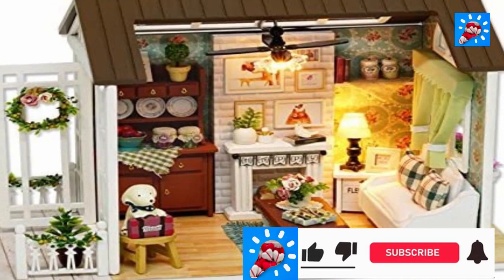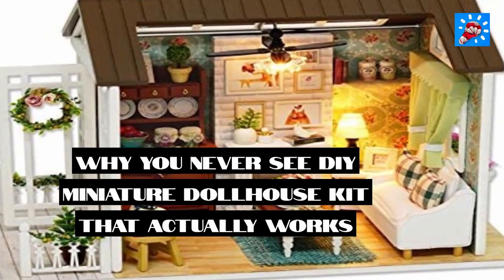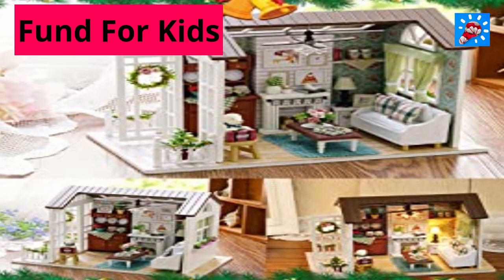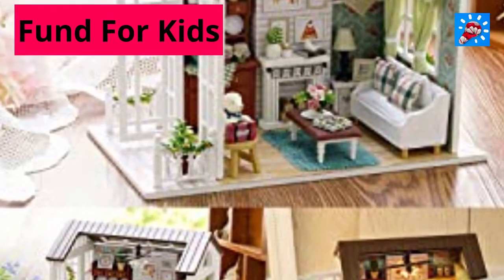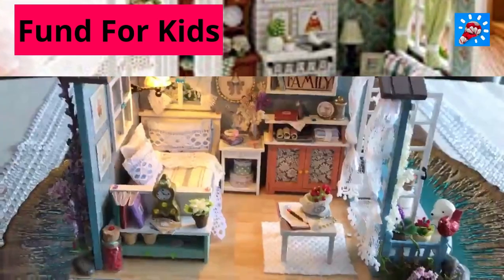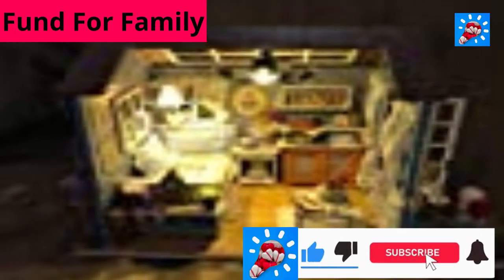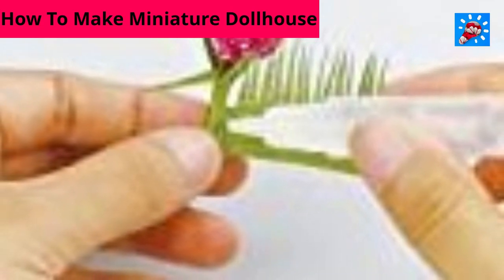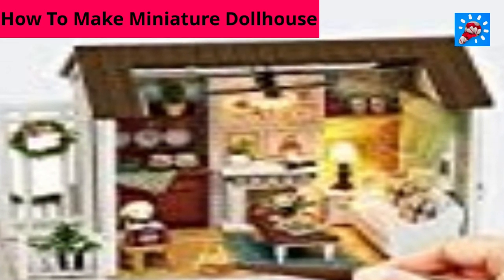Why You Never See DIY Miniature Dollhouse Kit That Actually Works [Complete Tutorial] -DIY GIFT Idea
In this video, I'll show you a DIY Miniature Dollhouse Kit. It's easy construction to build the DIY Miniature Dollhouse via Miniature Dollhouse Kits. to get deeply understand over the DIY miniature dollhouse with accessories.

Here's what you'll see in this video:
0:00 Introduction: Why You Never See DIY Miniature Dollhouse Kit That Actually Works
0:22 DIY Miniature Dollhouse Kit: Fun For Kids
0:44 DIY Miniature Dollhouse Kit: Fun For Family
0:58 DIY Miniature Dollhouse Kit: How To Make Miniature Dollhouse
1:31 Video Construction: DIY Miniature Dollhouse Building
14:14 Finish DIY Miniature Dollhouse: Enjoy Your DIY Miniature Dollhouse
14:48 Outro
The message from the Gift For Guest DIY Gift Ideas:
I have a simple vision is to create a place of collective DIY gift ideas via “ How To Make A Gift, SEND MUSIC FOR BEST FRIEND, BEST WEDDING SONG COLLECTION, Engagement Gift And Idea, DIY FOOD IDEAS FOR YOUR GUESTS, MARRIAGE RETURN GIFT IDEAS, FUNNY GIFT IDEAS, GAME GIFTS and relaxing music sound”.  You can visit our YouTube channel and enjoy the novel ideas and DIY — DO IT YOURSELF.  It includes all the DIY Gift Ideas videos the sound or music composition for extra value to gift ideas creation. I have put all effort and hard work to find the fresh thing for you to visit us. Last but not least, I would thank you so much for visiting my channel and leaving feedback.